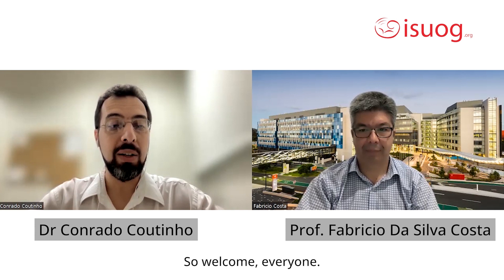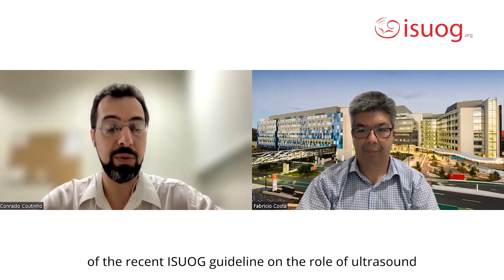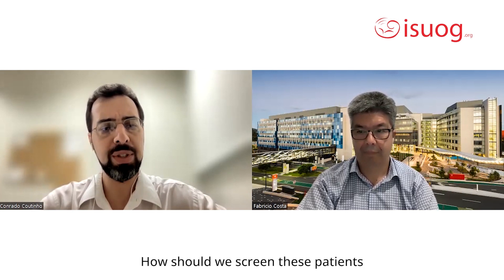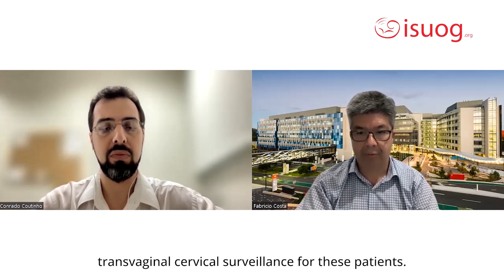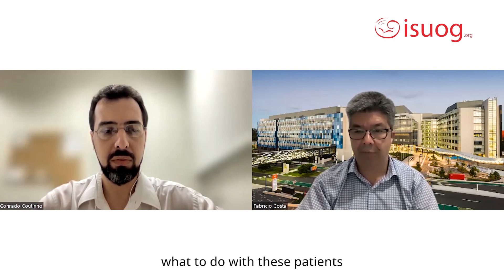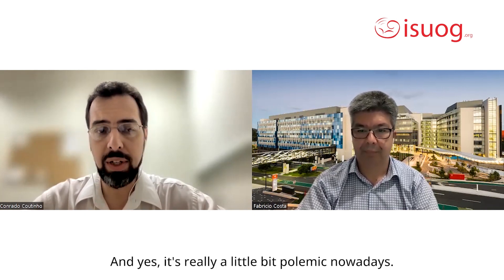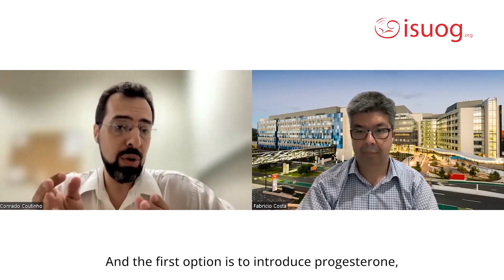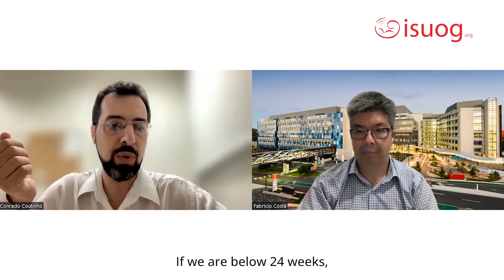Ask the Expert - Preterm Birth: Part 2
How should we screen patients at high risk with previous preterm birth complications? Find out in part 2 of Ask the Expert: Preterm Birth with Prof. Fabricio Da Silva Costa and Dr Conrado Coutinho.